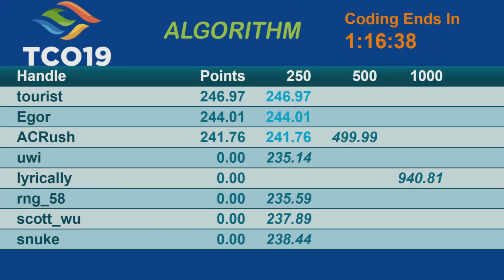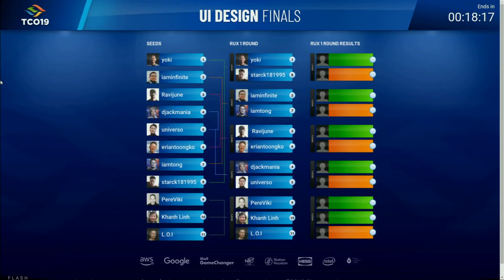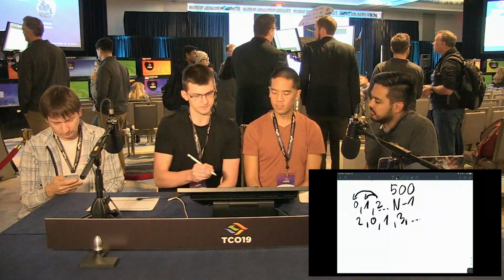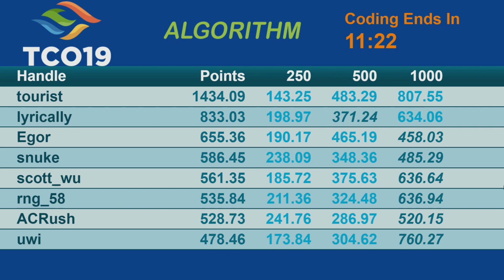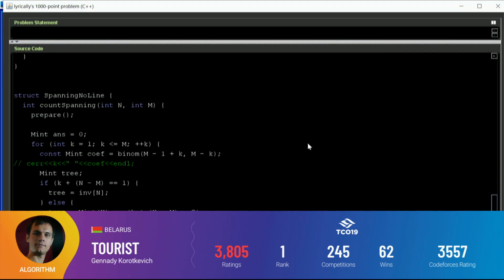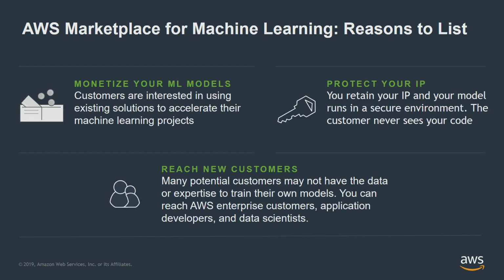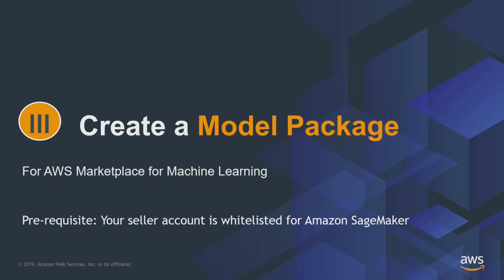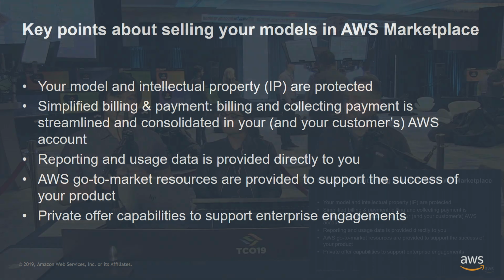TCO19 - RUX Design Final 2 - Mahestro's Corner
Hear from the man himself what is going on with the RUX challenge